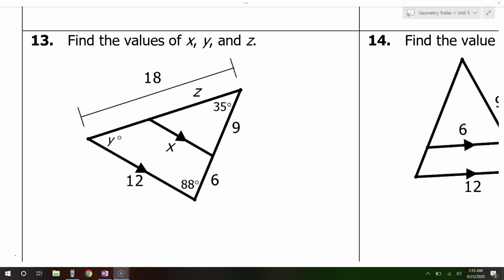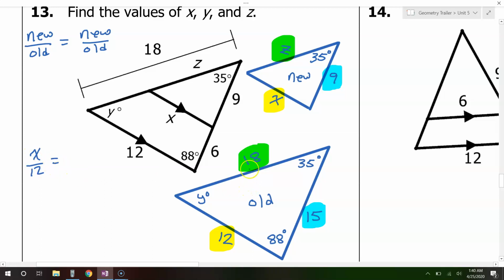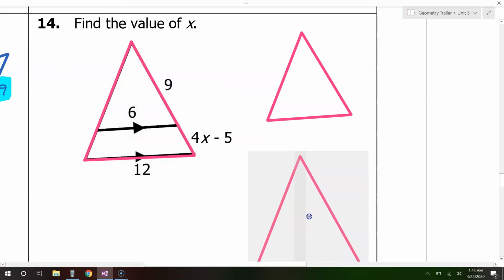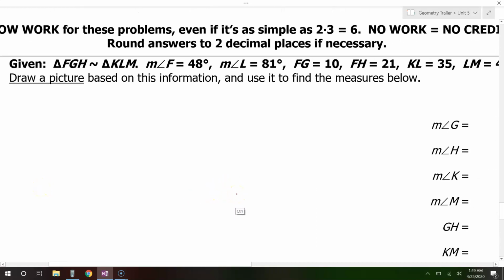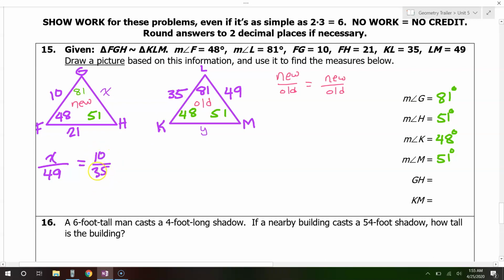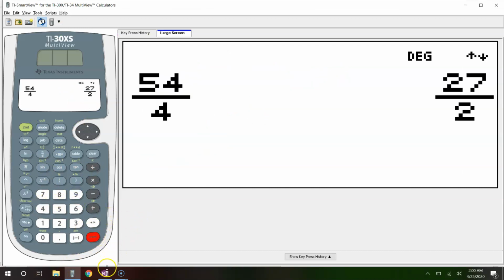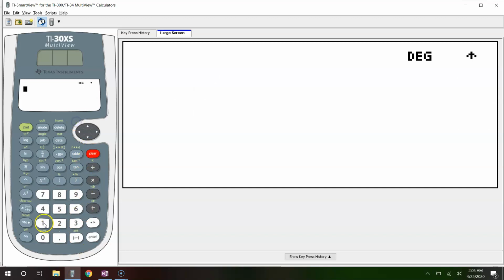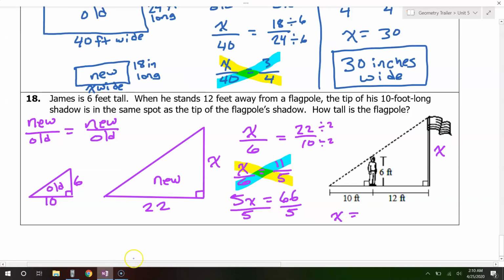Quiz B (13 to 18) Solving with Similar Triangles, Word Problems